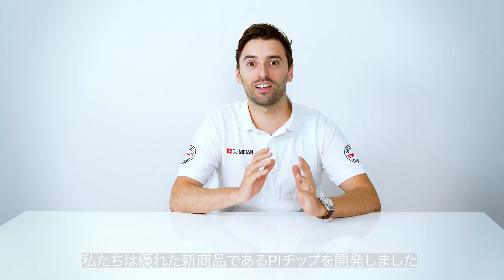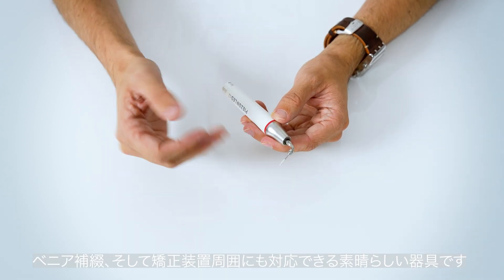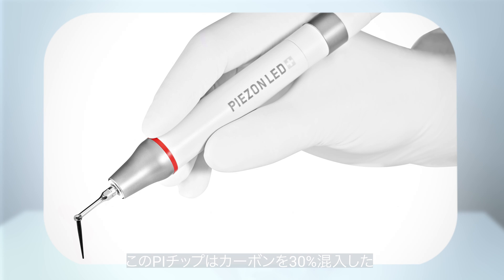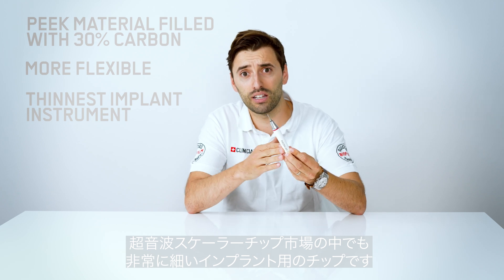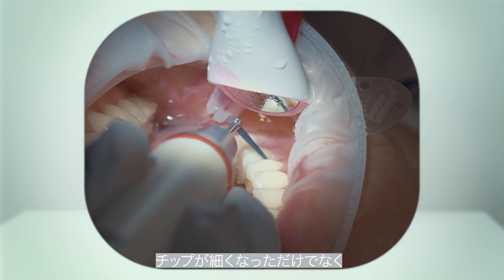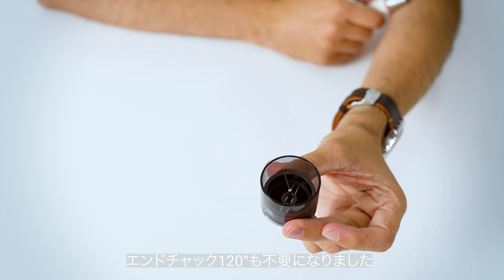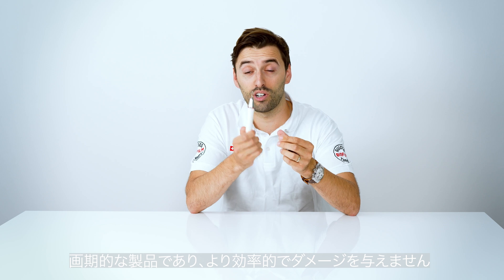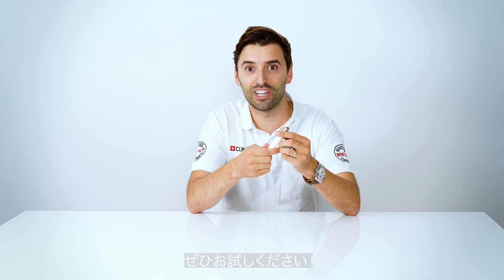ピエゾン®PI MAXの日本語字幕動画。Ask the expert Celso Da Costa final PI max-JP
ピエゾン®PI MAXのご紹介。インプラント、補綴物、歯列矯正装置周囲の歯石を優しく効果的に除去します

※これは医療従事者専用の情報です
販売名 : エアフロープロフィラキシスマスター
一般的名称 : 歯科用多目的超音波治療器
承認・認証・届出番号 : 管理医療機器 医療機器認証番号: 230ALBZI00001000  特定保守管理医療機器